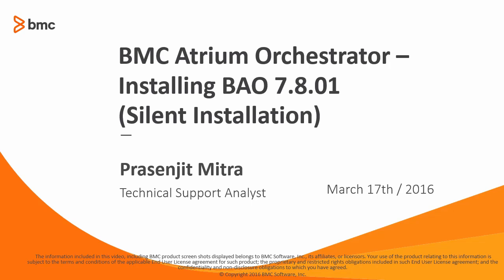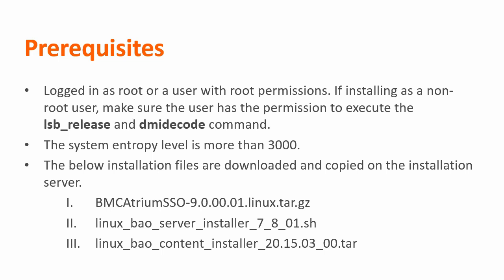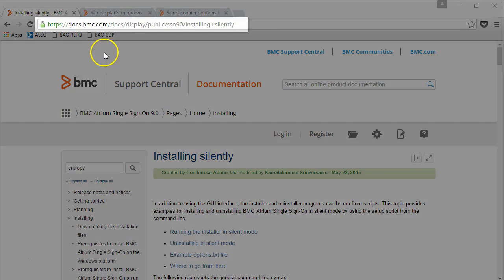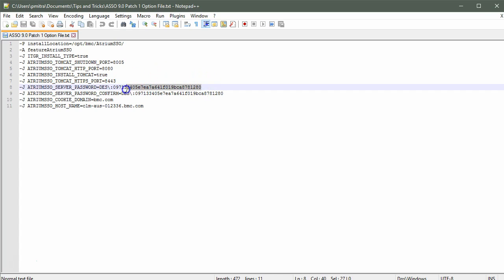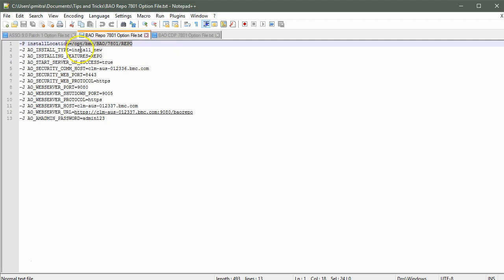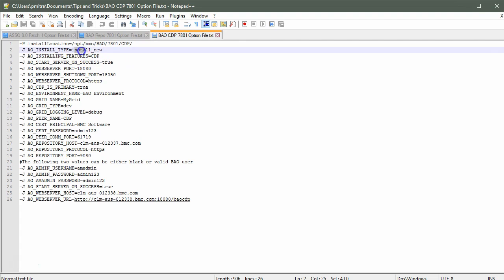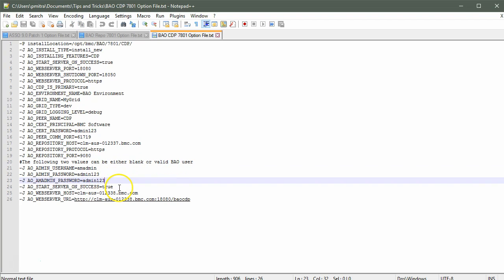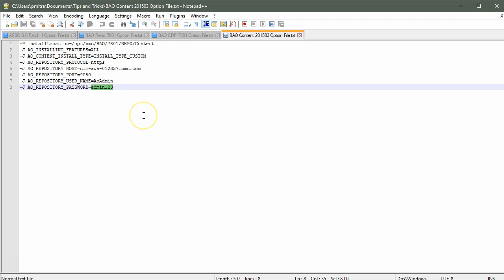Installing BMC Atrium Orchestrator on Linux - Part 1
This video is part 1 of a three part series on installing BMC Atrium Orchestrator 7.8.01 using a silent installation on Linux. It covers the installation prerequisites and how to set up the silent installation option files. For more information on this topic, see the BMC Online Documentation Portal